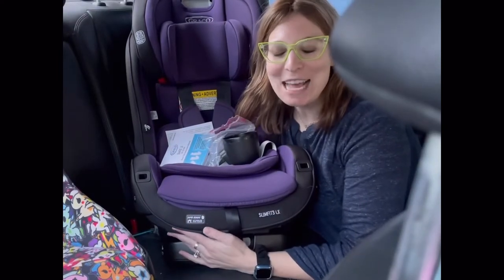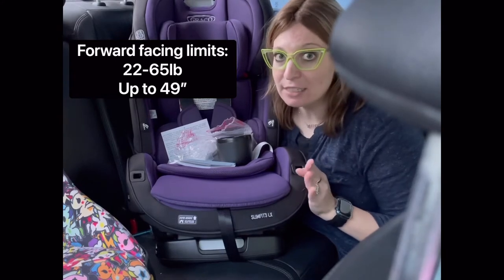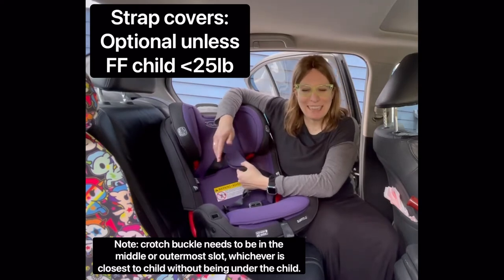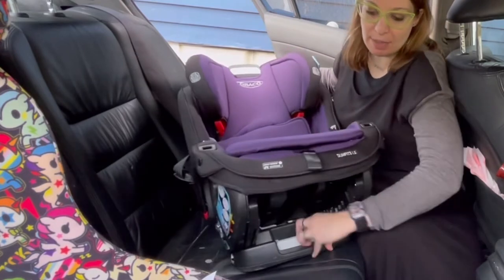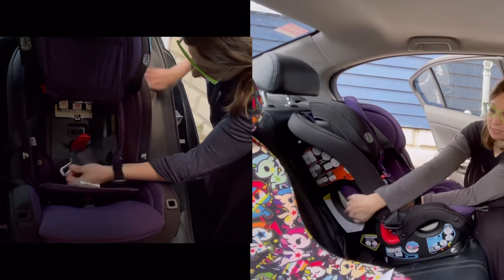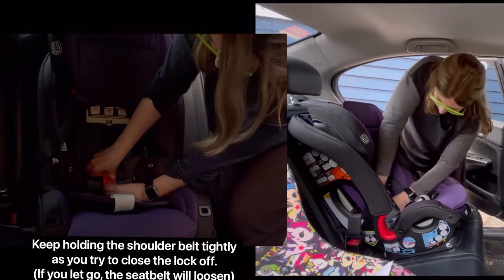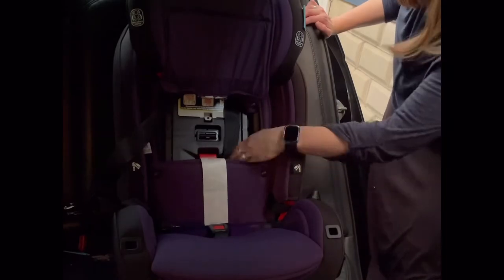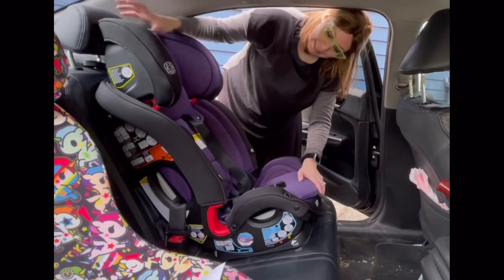How to install the Graco Slimfit3LX forward facing with seatbelt.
Graco Slimfit-3-LX (also called True3Fit LX at Walmart) forward facing installation video (with seatbelt) by a certified child passenger safety technician.

❗️Note: the “slimfit 3” (no “lx” in the name) is a different, slightly wider, model

📧 SaaraCPST at gmail dot com
💰 v-mo tips @saaracpst

Special thank you to @lanicarseat (insta) for editorial review 🙏🏻